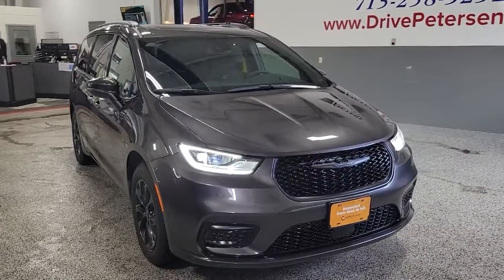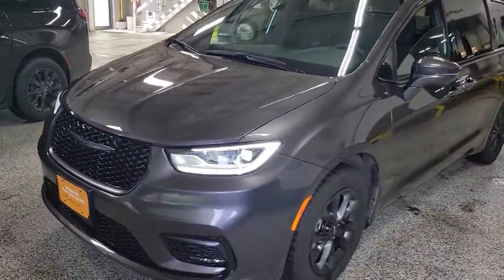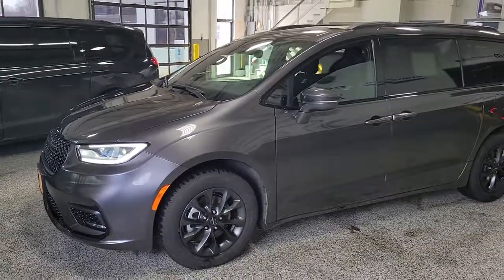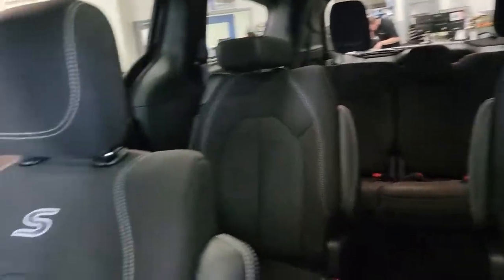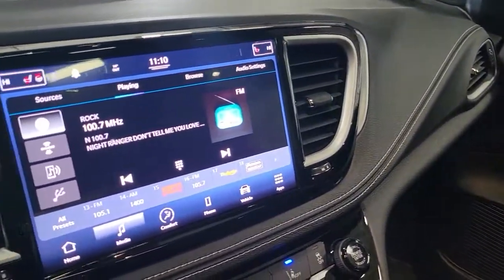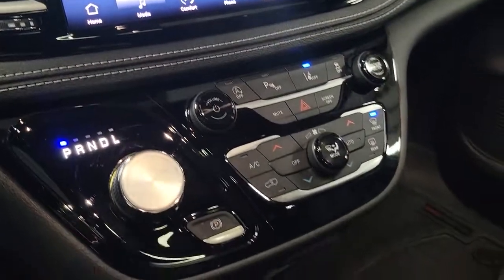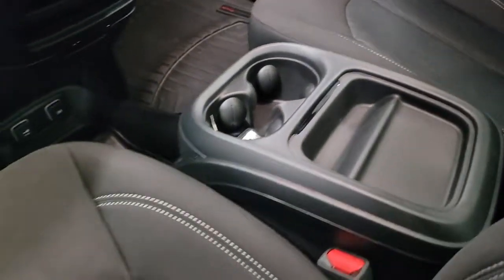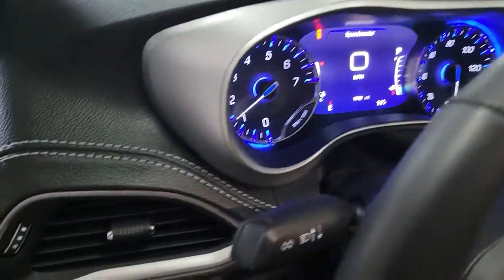2021 Chrysler Pacifica Plover, Stevens Point, Waupaca, New London, Wautoma WI X2457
Granite Crystal Metallic Clearcoat Used 2021 Chrysler Pacifica available in Waupaca, Wisconsin at Petersen CDJR. Servicing the Plover, Stevens Point, New London, Wautoma WI area.

Petersen CDJR
1407 Royalton St

Recent Arrival! Certified. CARFAX One-Owner. Clean CARFAX. 1st Row Soft Seatback, 220 Amp Alternator, 7 & 4 Pin Trailer Tow Wiring Harness, Anodized Ice Cave Accents, Anodized Ink Badging, Black Day Light Opening Moldings, Cloth Bucket Seats w/S Logo, Cold Weather Group, Heated Front Seats, Heated Steering Wheel, Heavy-Duty Radiator, Hitch w/2 Receiver, Leather Wrapped Steering Wheel, Piano Black Interior Accents, Premium Fascia Upper/Lower Grille w/Black Surround, Premium Rear Fascia Black, S Appearance Package, S Badge, Trailer Sway Damping, Trailer Tow Group - 3,600 lb Rating, Wheels: 18 x 7.5 S-Model Aluminum Design 2. Odometer is 4486 miles below market average! Priced below KBB Fair Purchase Price! 19/28 City/Highway MPGbrbrFCA US Certified Pre-Owned Details:brbr  * Limited Warranty: 3 Month/3,000 Mile (whichever comes first) after new car warranty expires or from certified purchase datebr  * Roadside Assistancebr  * Vehicle Historybr  * 125 Point Inspectionbr  * Includes First Day Rental, Car Rental Allowance, and Trip Interruption Benefits. SiriusXM 3 month trial supscriptionbr  * Powertrain Limited Warranty: 84 Month/100,000 Mile (whichever comes first) from original in-service datebr  * Transferable Warrantybr  * Warranty Deductible: $100brbrbrGranite Crystal Metallic Clearcoat 2021 Chrysler Pacifica Touring 4D Passenger Van 3.6L V6 24V VVT 9-Speed 948TE Automatic FWDbrbrbrIf you're looking for a different type of car dealership, one that will treat you like a friend rather than a customer, then we invite you to our Waupaca, WI, Chrysler Dodge Jeep Ram dealership. We're a small-town dealership where you're treated to a relaxed, hassle-free shopping experience with great pricing on cars you love. We want you to make the right decision, and to return time and time again, so we'll be here to help you every step of the way and anytime down the road when you need us for new cars or service!